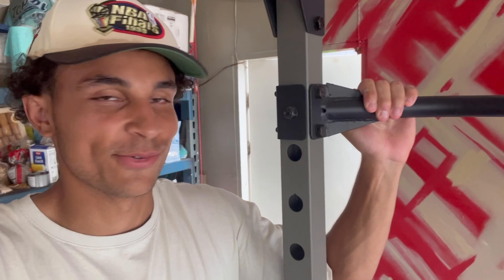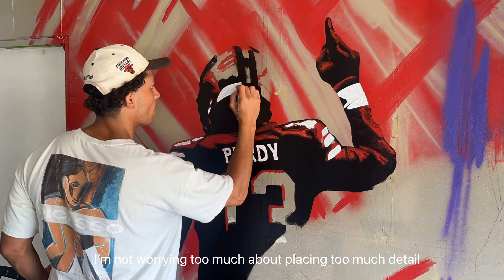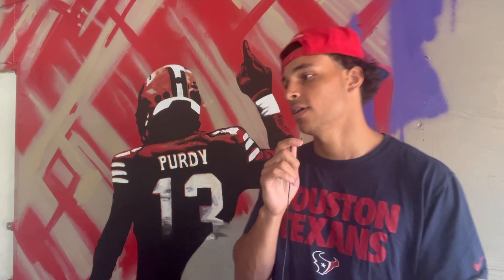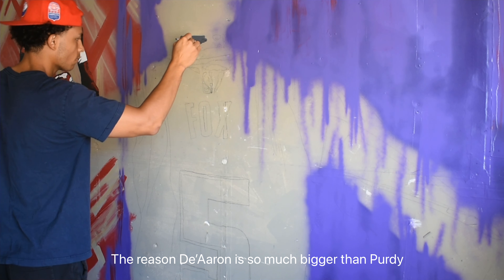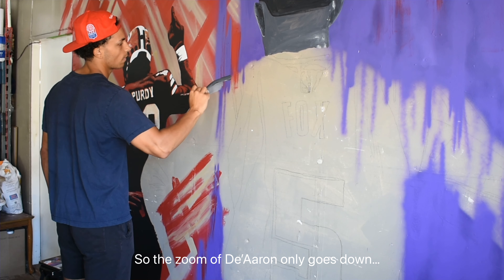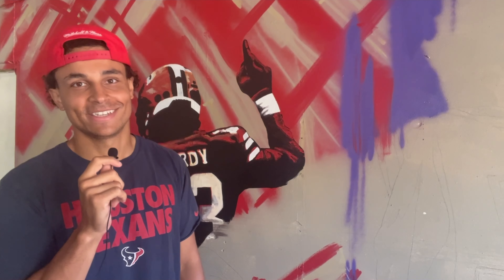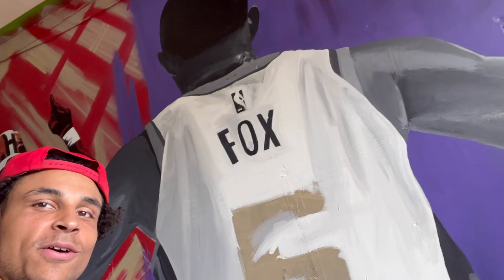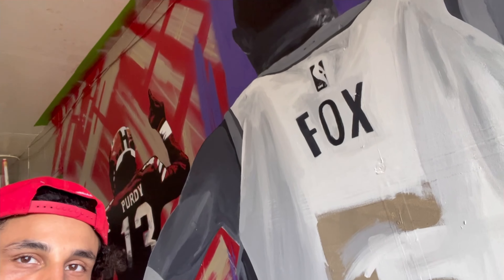People Love Murals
Welcome back my people! This week I had to plug one of my good friends with a mural to help him upgrade his home gym. To anybody new here thanks for clicking! If you like murals , canvas paintings, resin art, spray paints, sketchbooks, watercolor, , or art themed vlogs then THIS CHANNEL IS FOR YOU! Either way, Peace & Love.